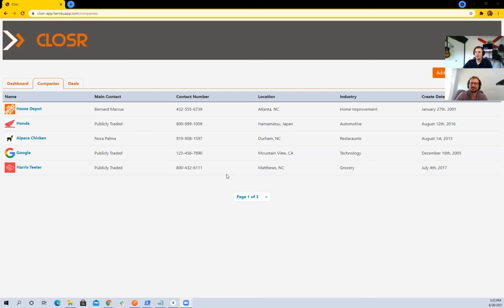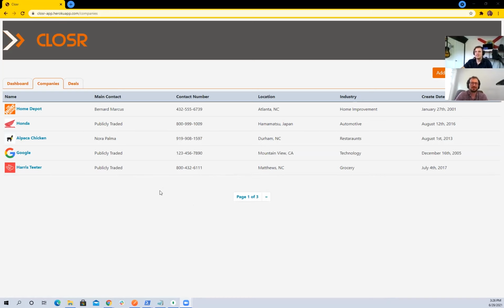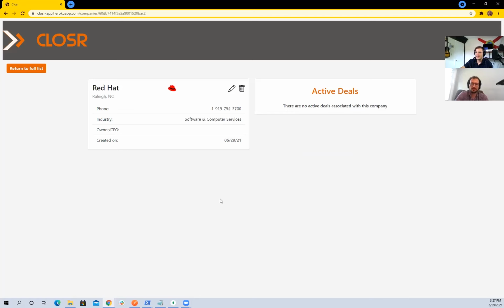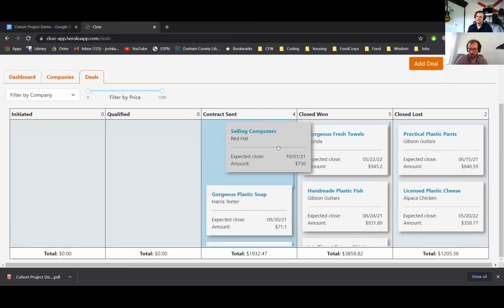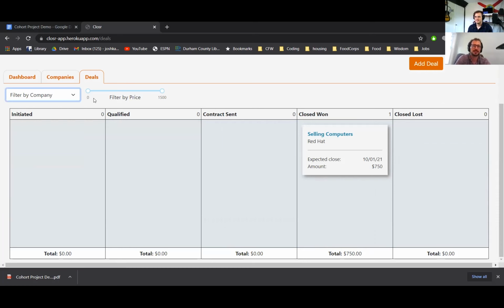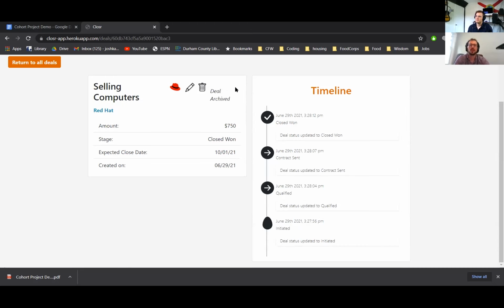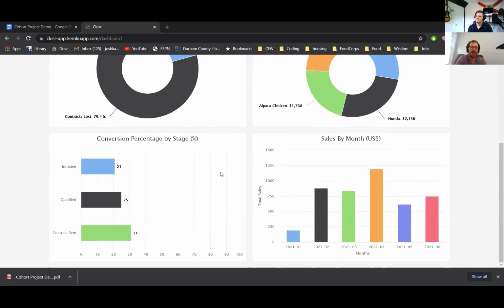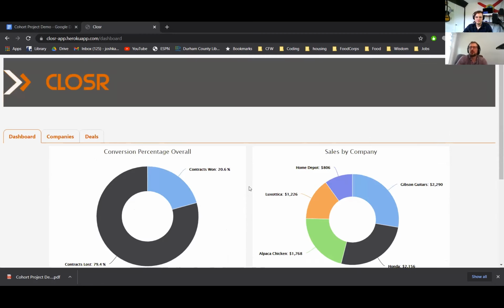Agile Project Demo - Closr